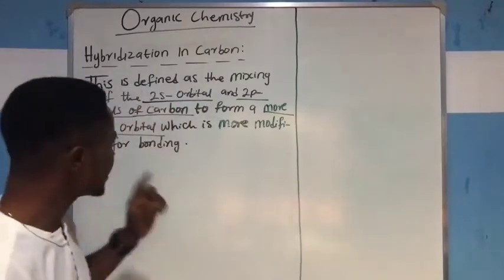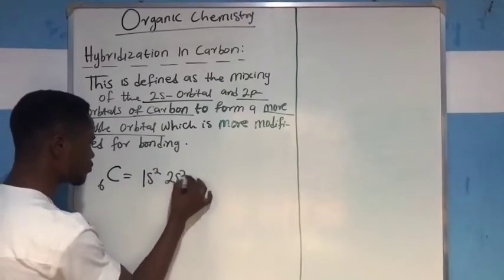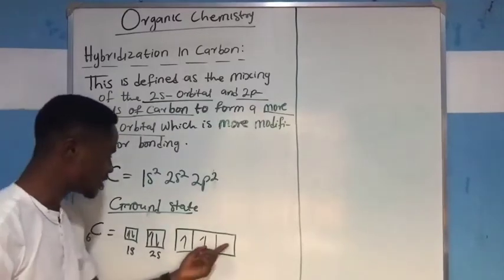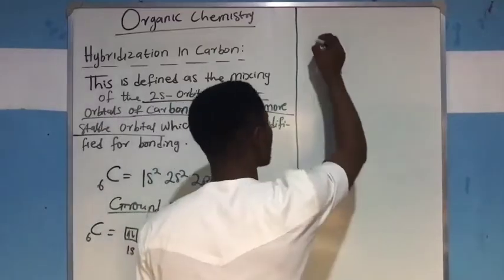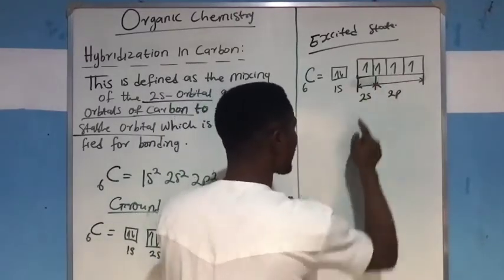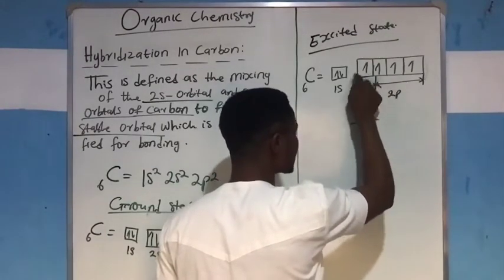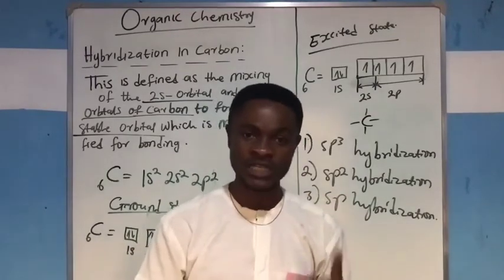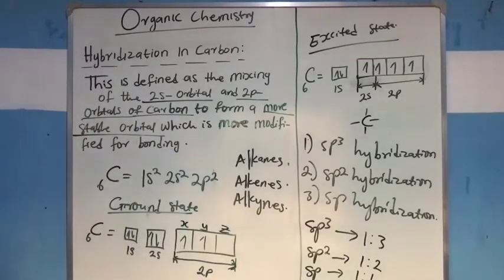The concept of hybridization in carbon || types of hybridization in carbon.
This tutorial video is a brief summary of the hybridization in carbon.